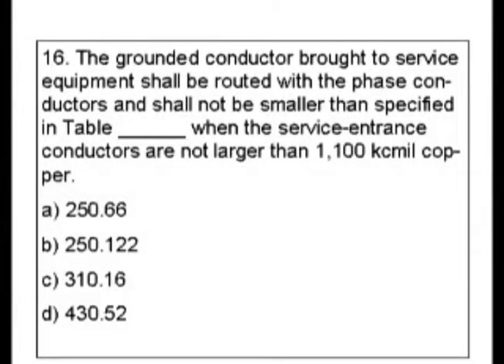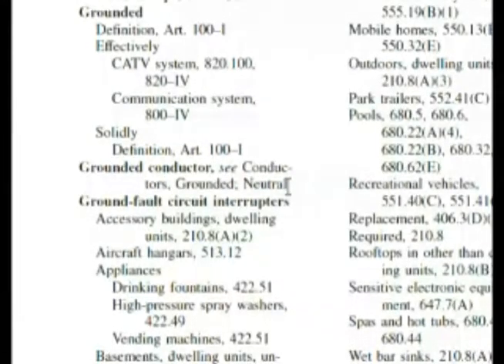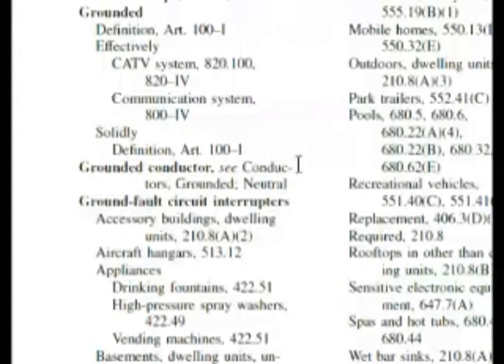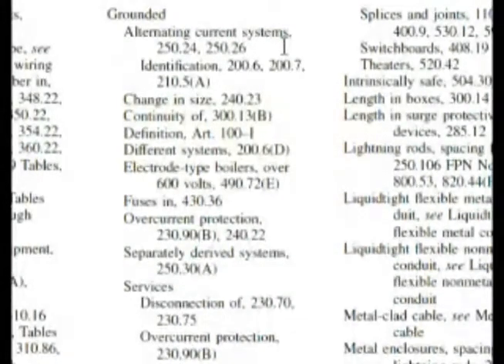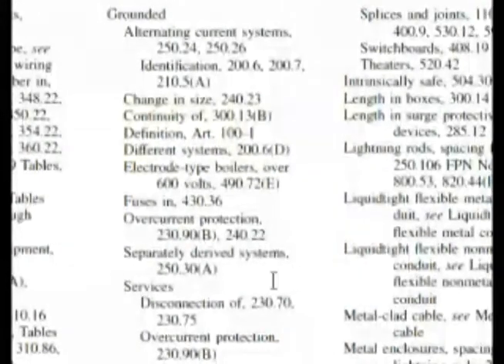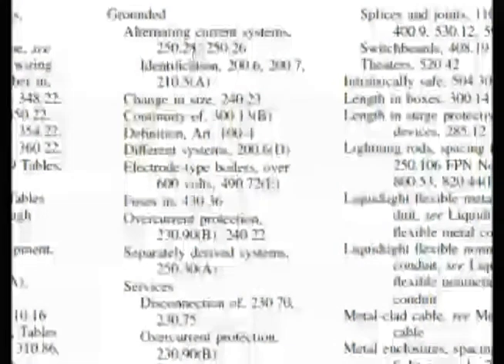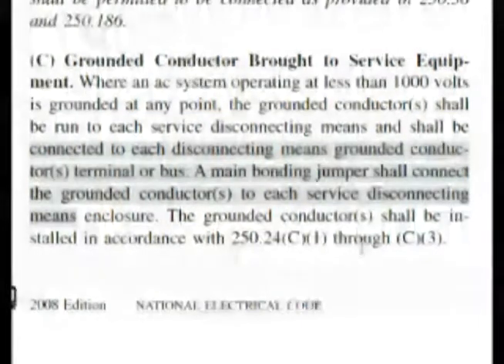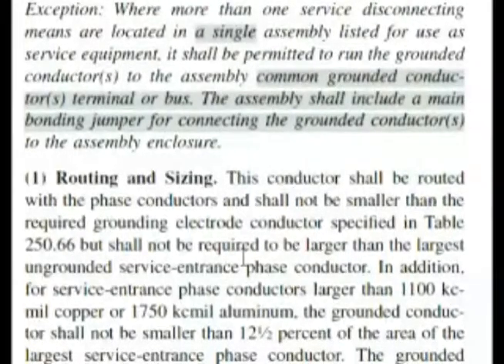Passing an Electrician Journeyman or License Exam - Question 16